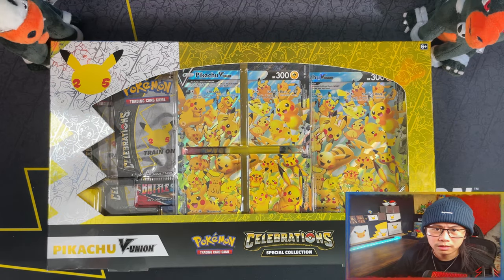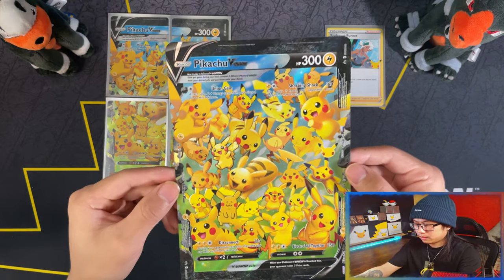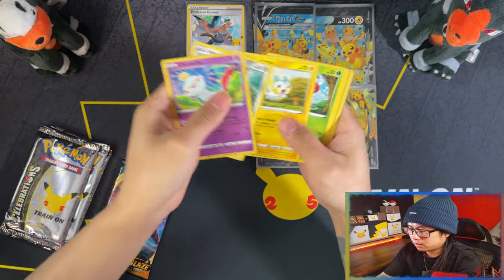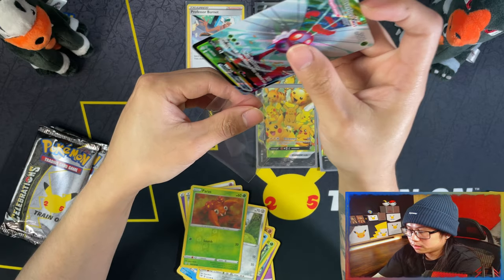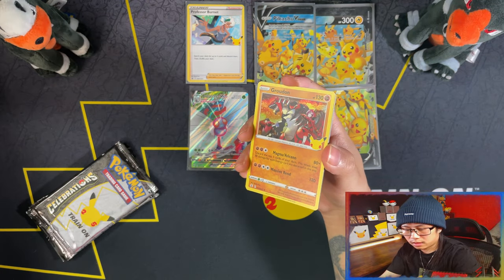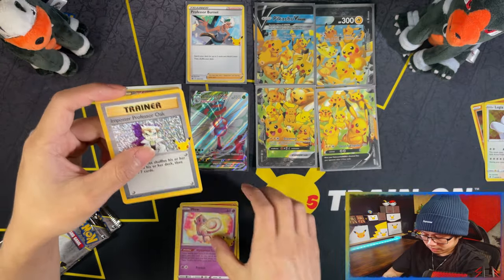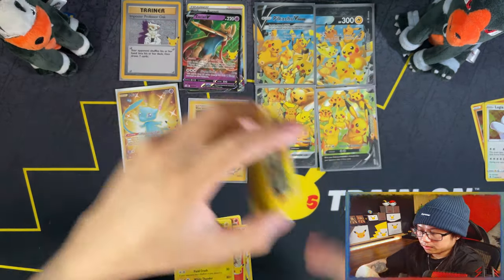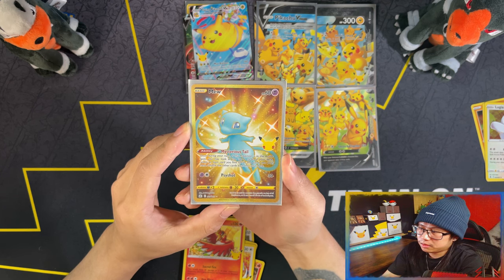Pokemon Celebrations Pikachu V UNION Special Collection OPENING! *Ending Celebrations On A Banger*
Today I am opening a Pokemon Celebrations Pikachu V UNION Special Collection Box.

The nostalgia is real with this one ladies and gents! The classic set bringing back cards from the past as reprints featuring the base set starter last evolutions! Now i have a chance of obtaining the base set charizard without having to pay a premium!